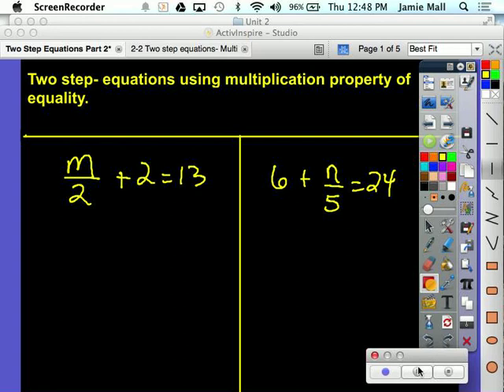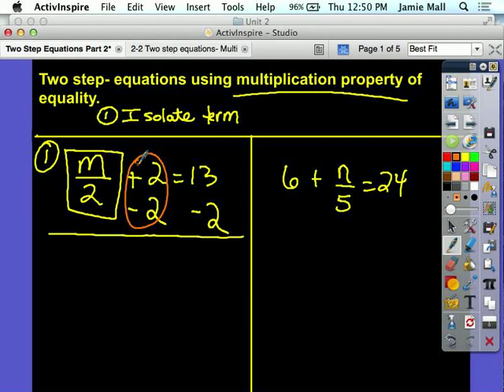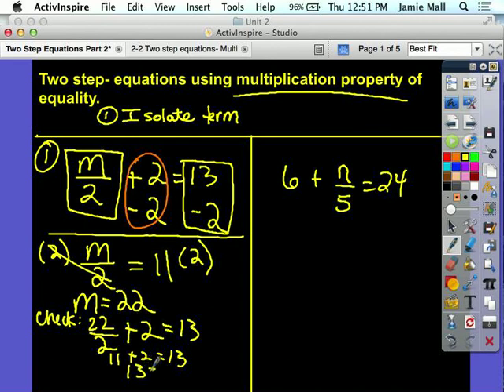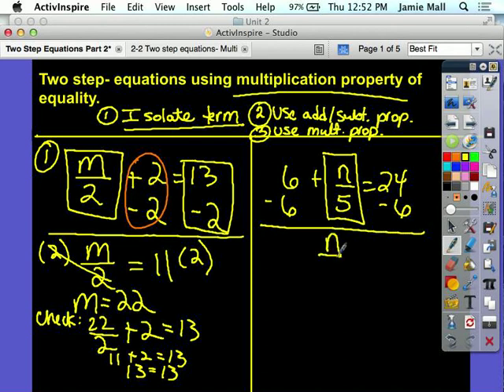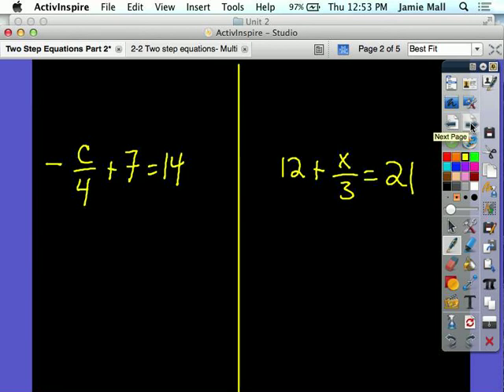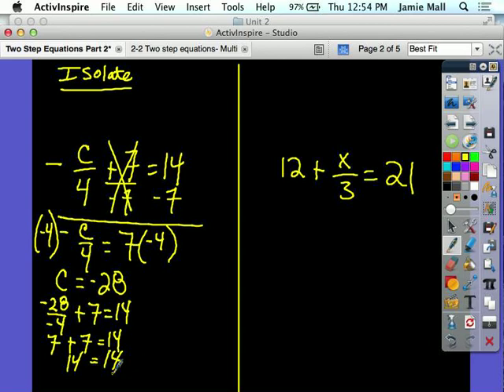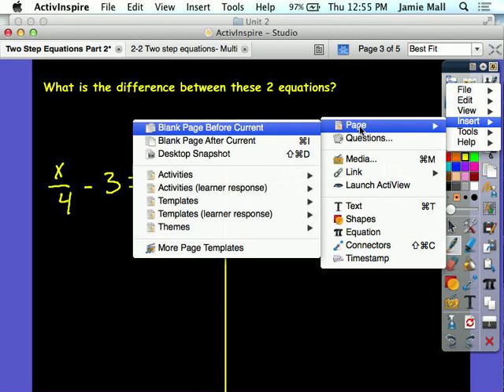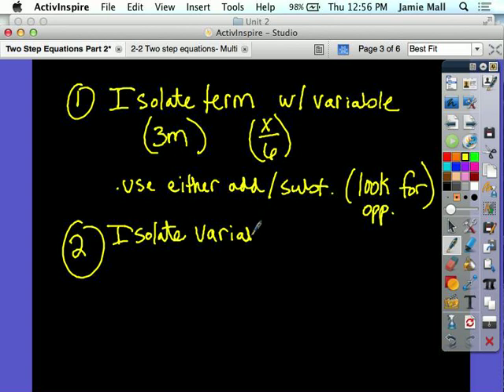Two Step Equations Part 2